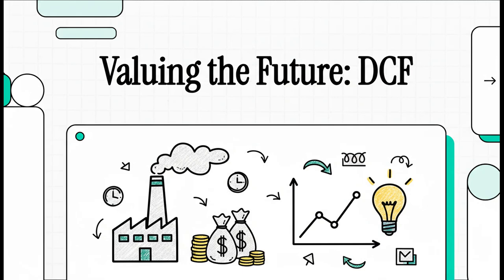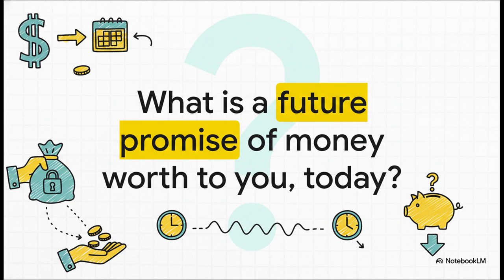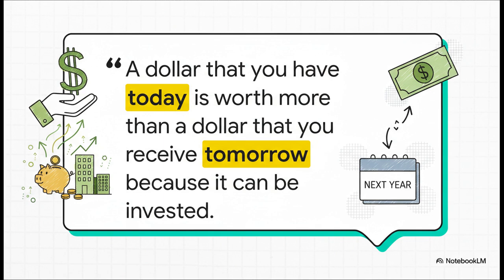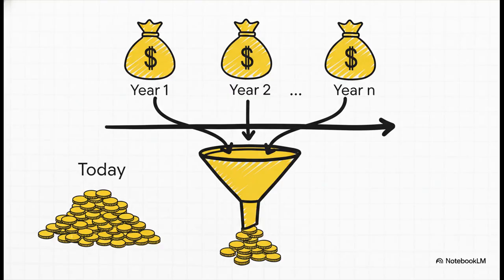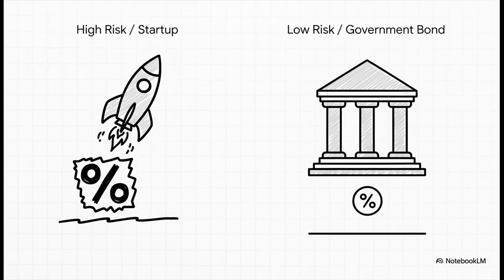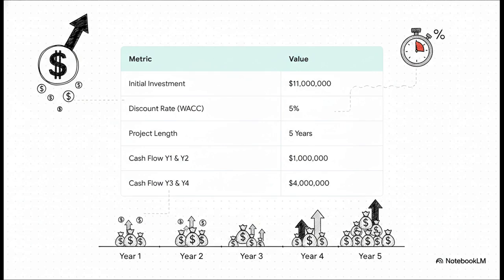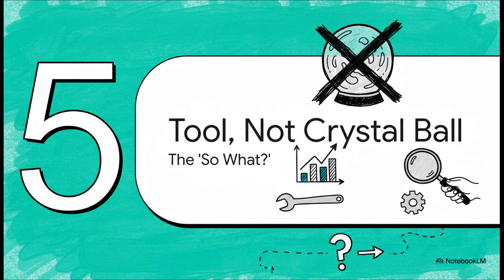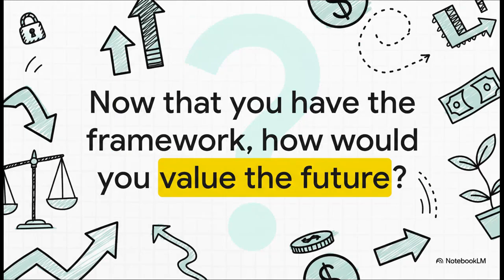Finance - Valuing the Future DCF